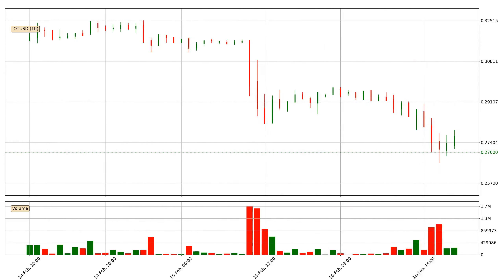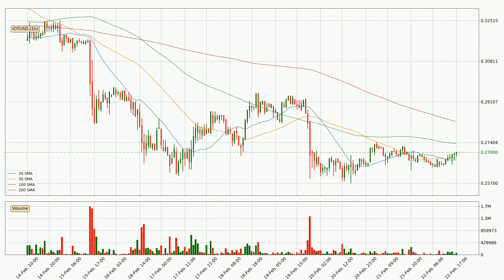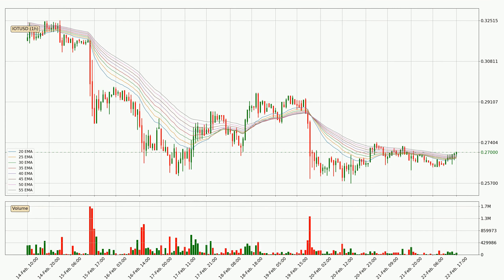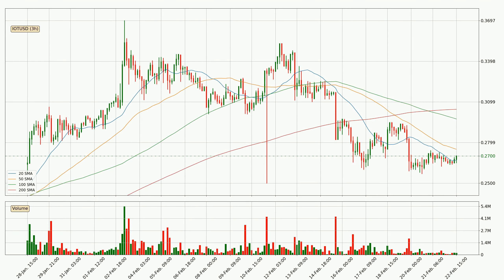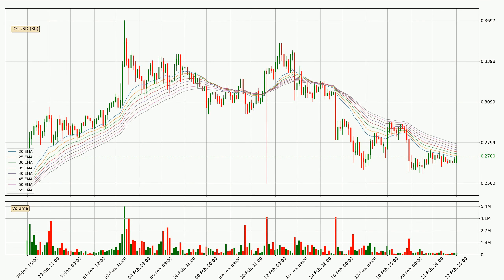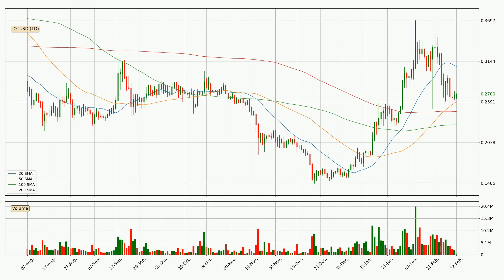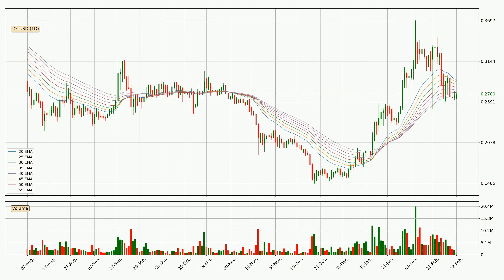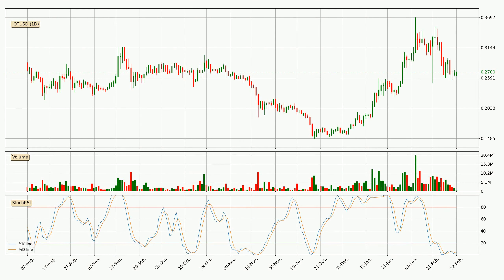Daily Update IOTA | Technical Analysis | FAST&CLEAR | 22.Feb.2020